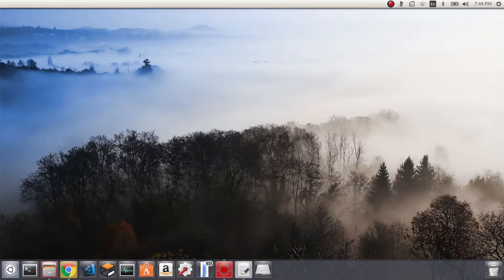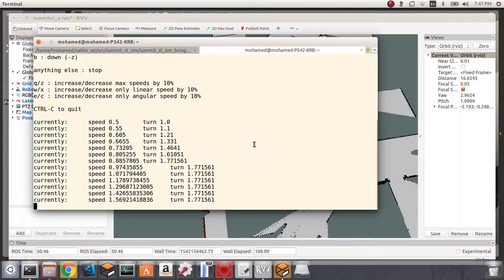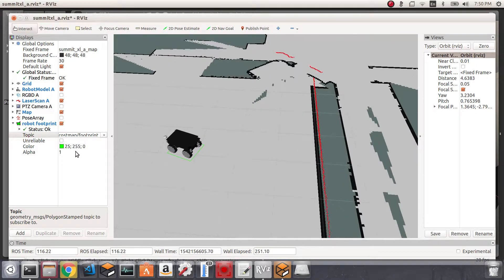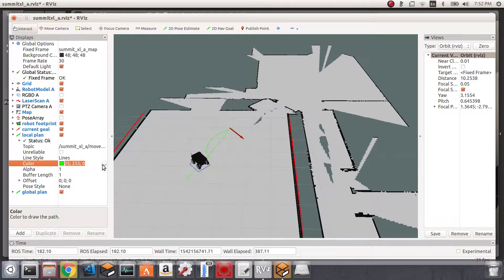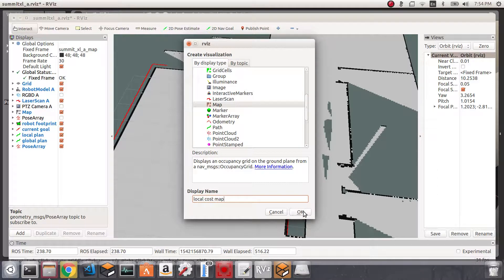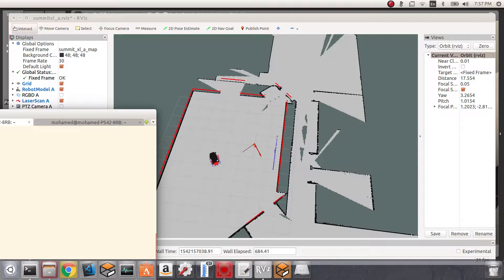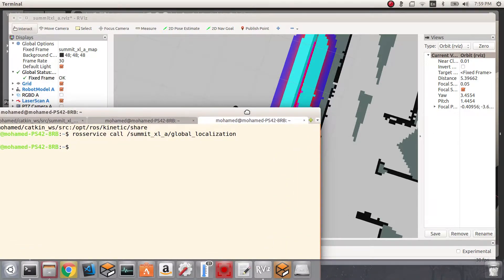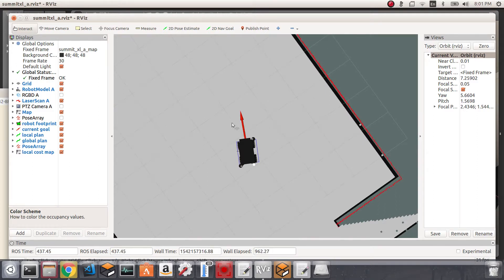ROS-Navigation-stack-with-summit-xls | move_base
This series of videos shows how to get the ROS navigation stack working by using summit xl mobile robots in simulations. (move_base)